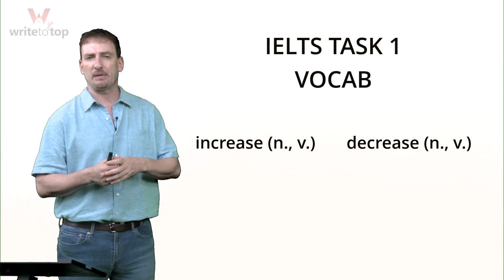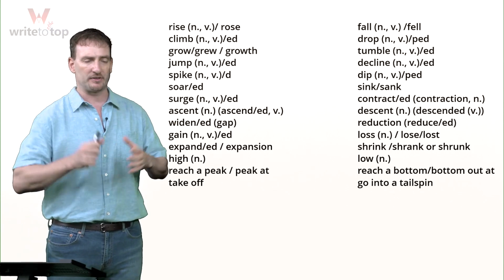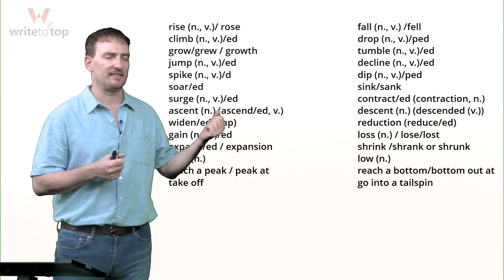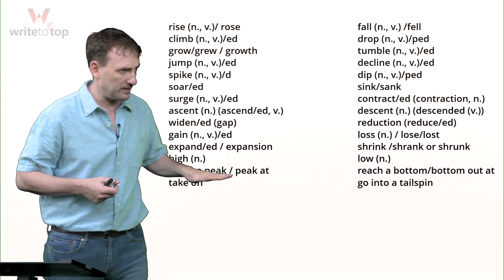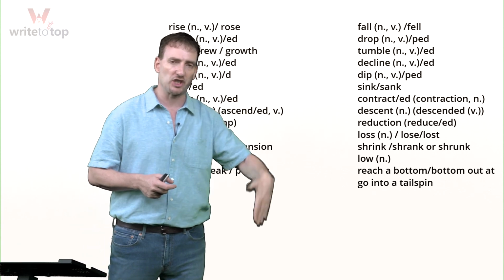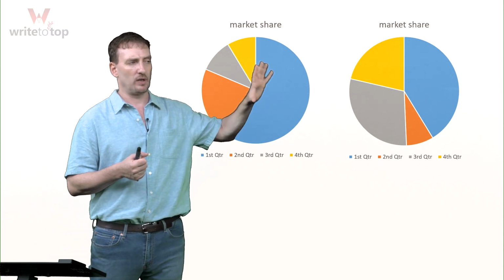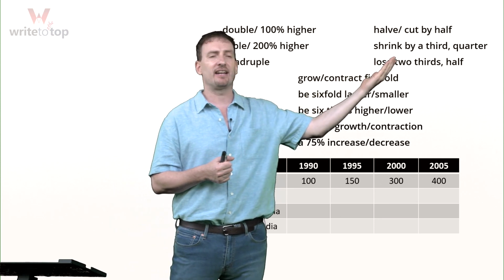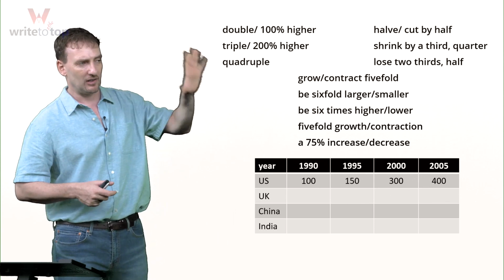IELTS T1 (academic) vocab: alternatives to increase, decrease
Part of the score for the IELTS writing section is Lexical Resource. This criterion measures your vocabulary range in terms of how many words you know and whether you can use them correctly; it also measures your ability to be precise and match words well with their context.

In this video, we look at alternatives to the words increase and decrease in order to give you more range with your IELTS Task 1 summary.

🔹 Some examples include:
✔ rise            fall
✔ grow         drop
✔ jump         contract
✔ surge        shrink
✔ spike        dip
✔ peak        loss
✔ take off         go into a tailspin